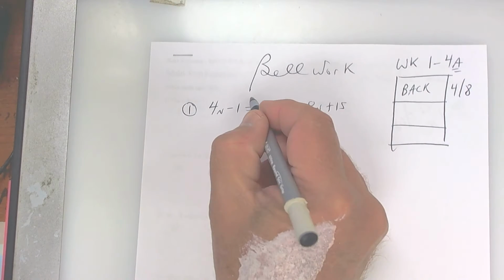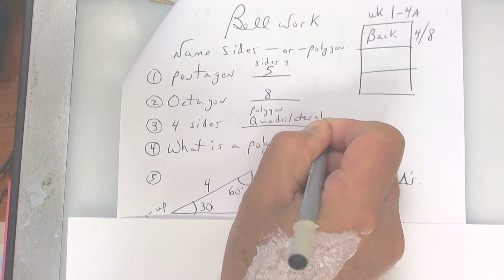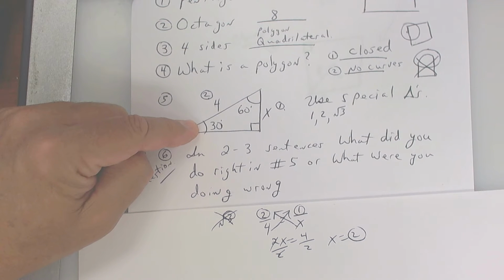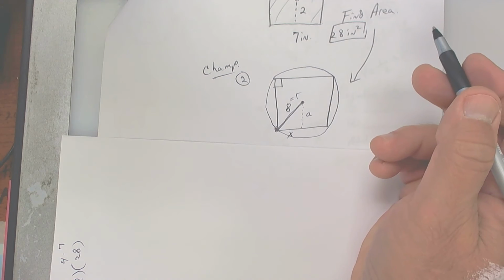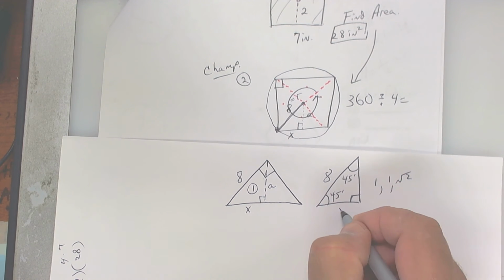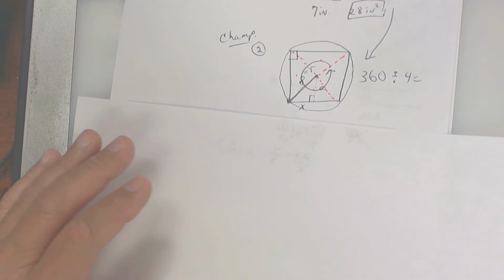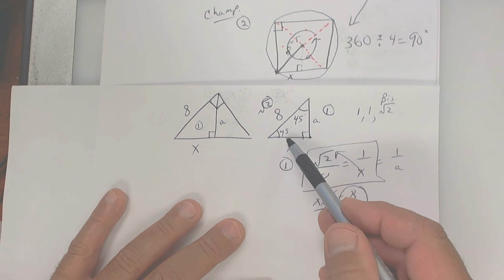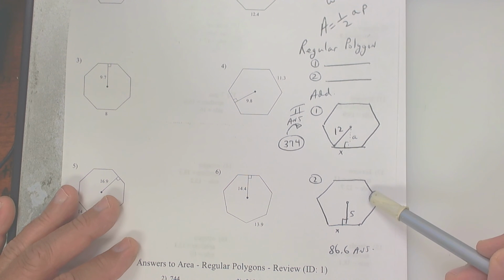4-8-21 multistep equations geo. area of regular polygons